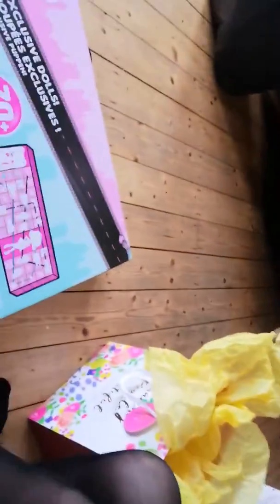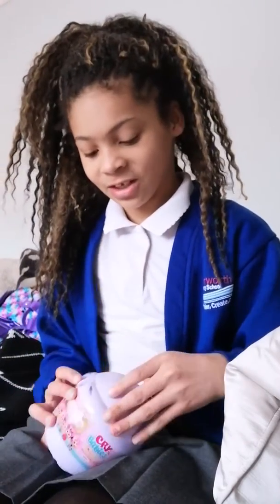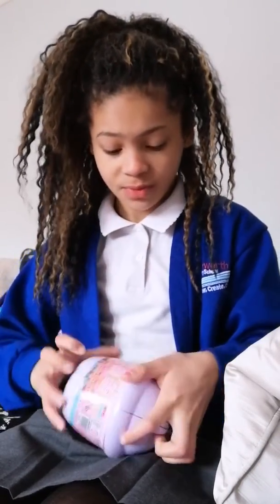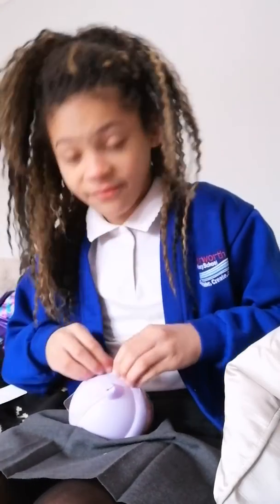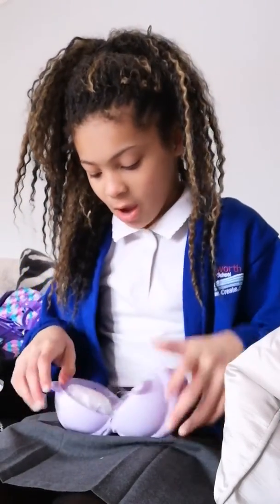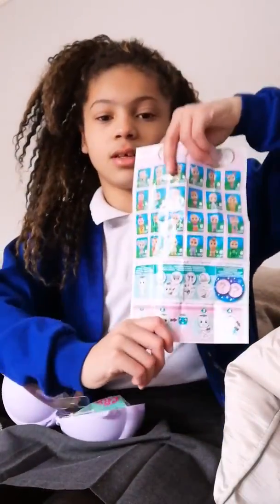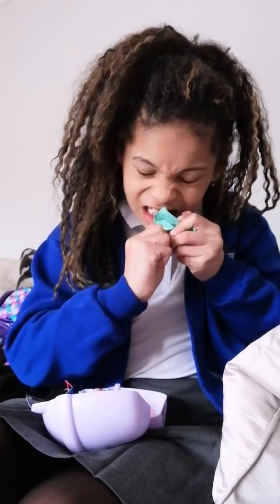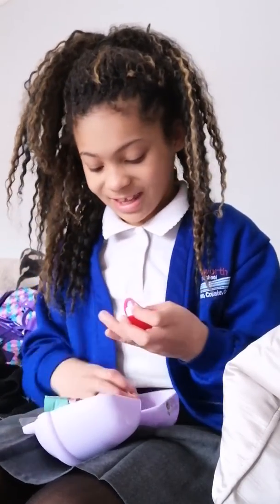It's my birthday.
Mellie mMouse